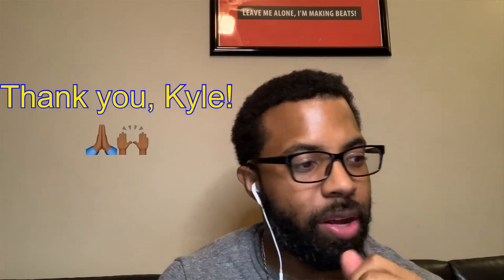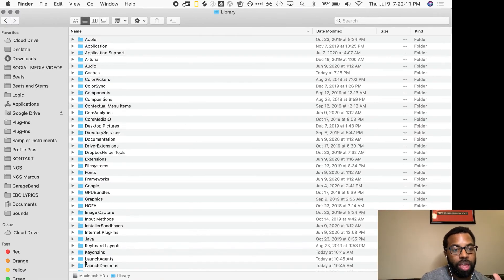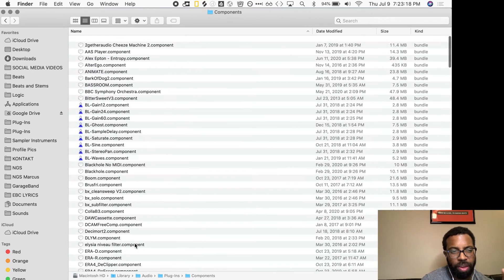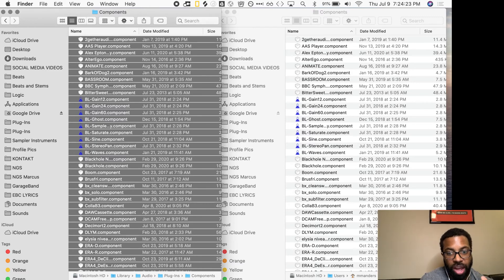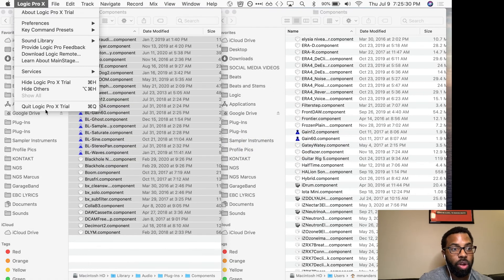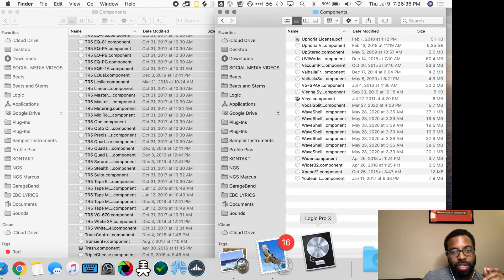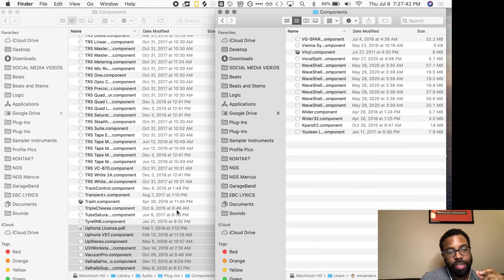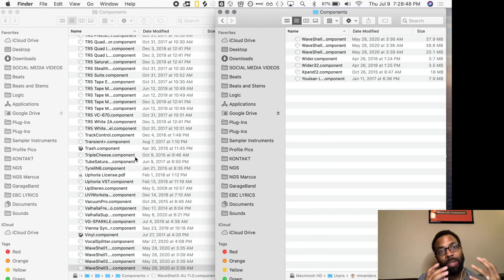Can't Open Logic Pro? Try this solution (still works in 2025)!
► Check out the preferred platform for sharing your music with music supervisors, sync libraries, and sync agents

► Are you a Logic Pro user? You NEED this automation tool for bouncing and exporting stems to save hours

Are you tired of struggling with Logic not opening when you need it the most? In this video, I've got one solution that will blow your mind!

Say goodbye to the frustration and hello to seamless music production with Logic Pro. Keep watching to discover the secret trick that still works like magic in 2024!

In this video, I'll walk you through step-by-step instructions on how to troubleshoot and fix the issue of Logic not opening.

Whether you're a beginner or a seasoned pro, this method has worked for many and just might work for you. Don't let technical glitches hinder your creativity any longer - unlock the full potential of Logic Pro today and get back to making music like never before!

Your support means the world to me and helps me create more valuable content for you.

Let's troubleshoot together and make music production a breeze for everyone! 🎵

Shout out to Apple guru, Senior Support Specialist Genius Guy Kyle who provided this solution.